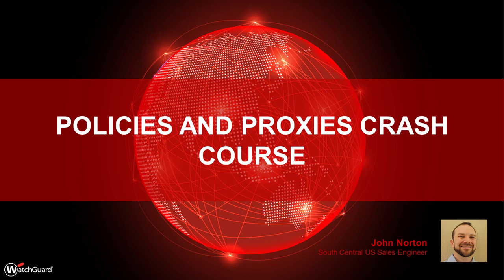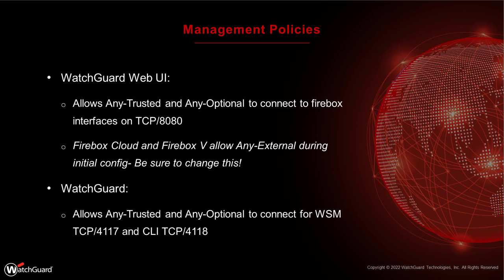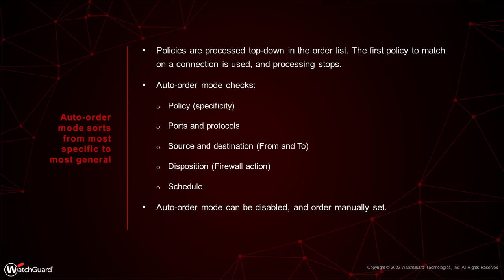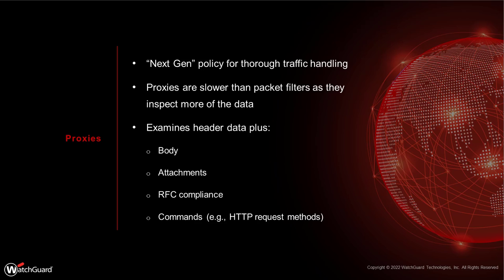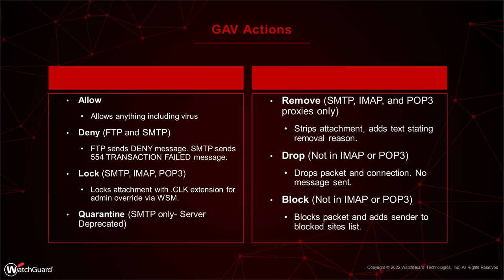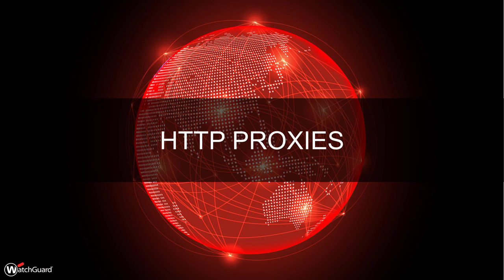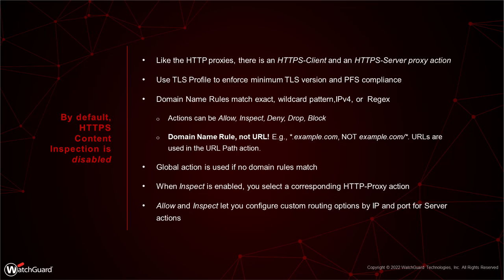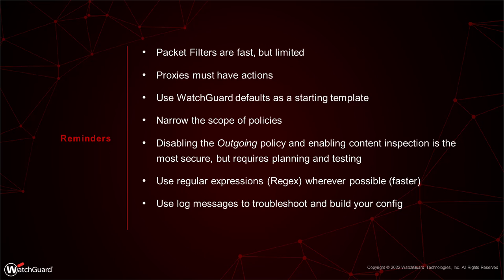Policies and Proxies Crash Course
Recorded training session on locally-managed firewall policies and  proxies (Recorded 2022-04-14).

Clarification at 09:35- default Ping policy is From: Any-Trust/Any-Optional To: Any, not Any/Any!